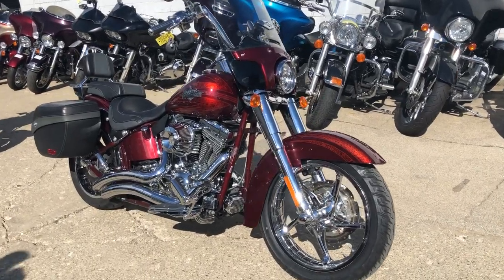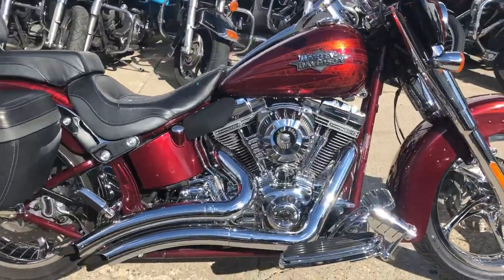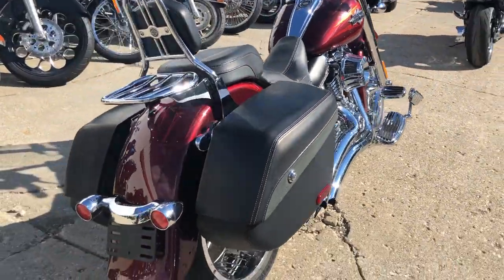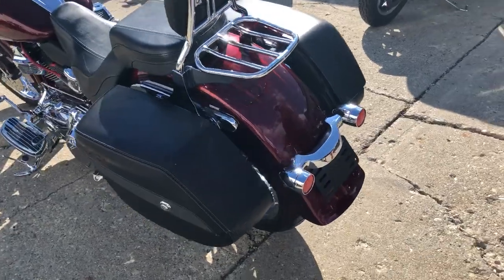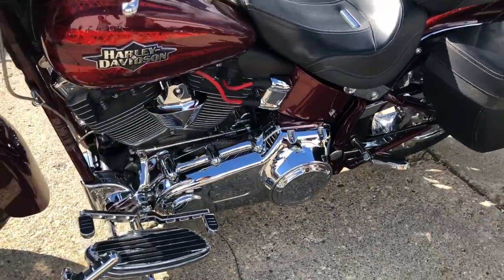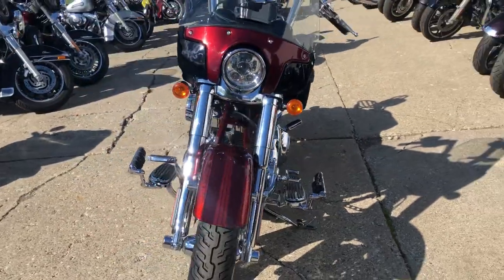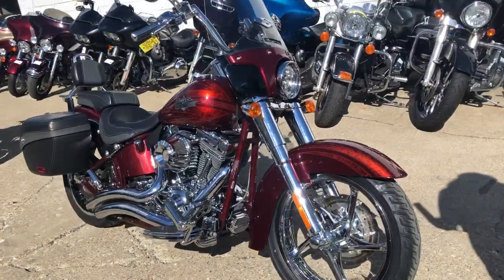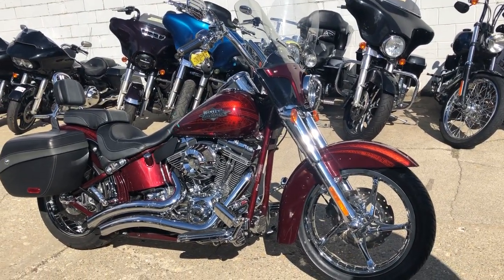2012 HARLEY FLSTSE3 FOR SALE IN MI U6500